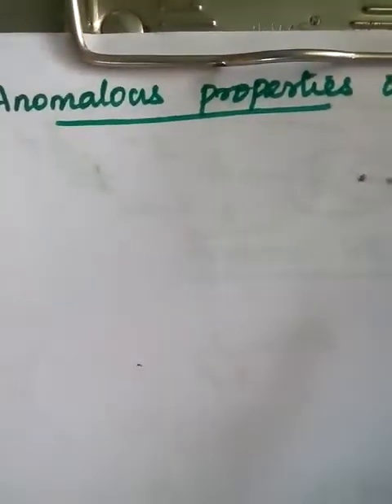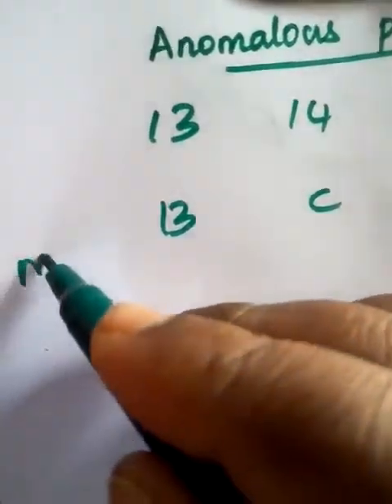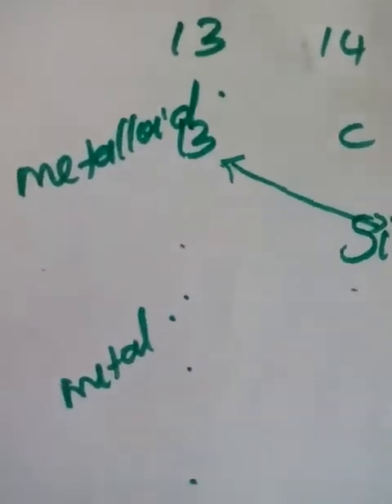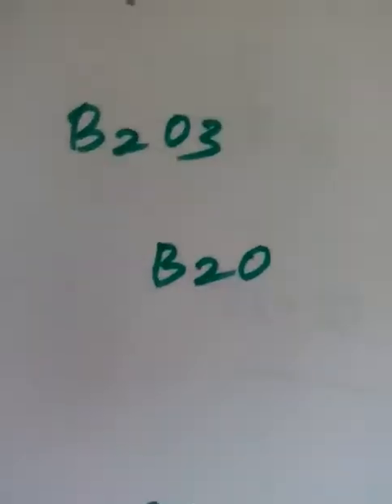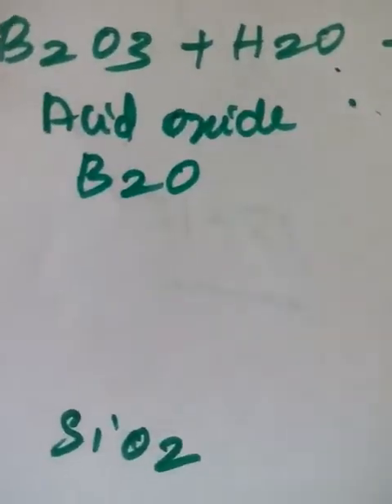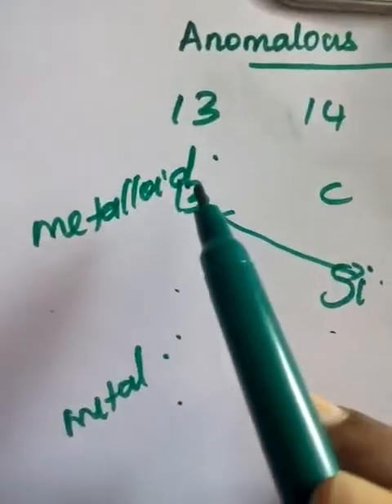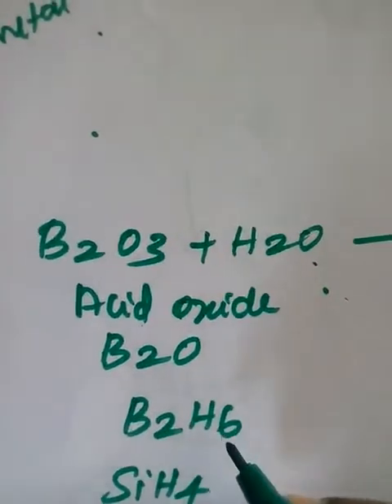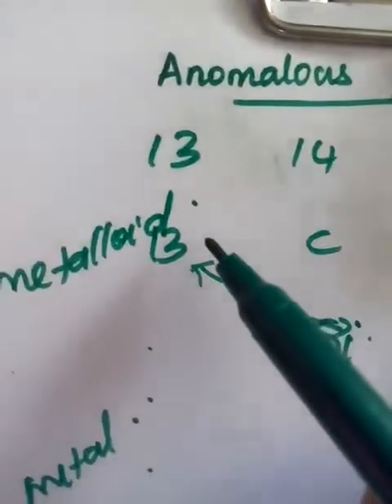TN 12 chemistry unit-2 p- block elements -1 Anamolous properties of